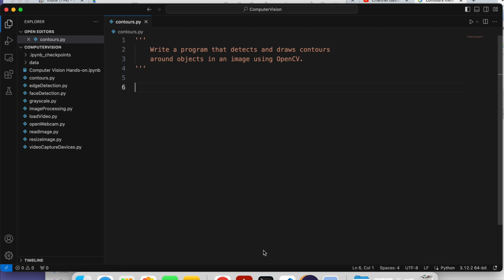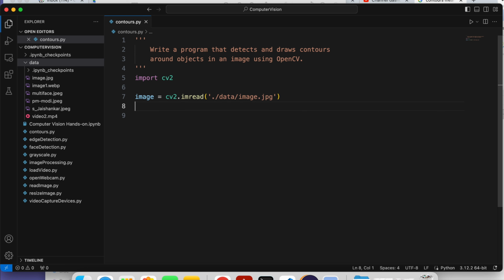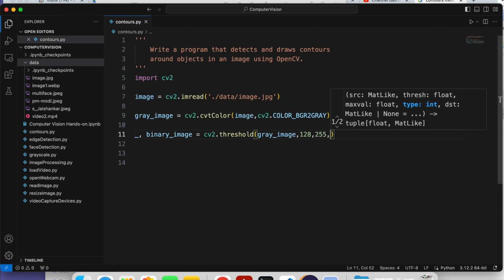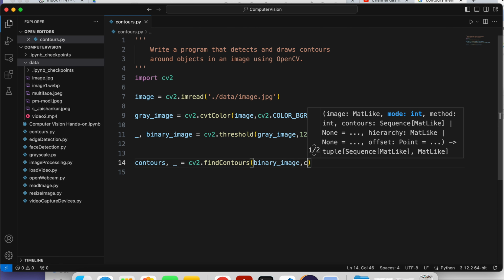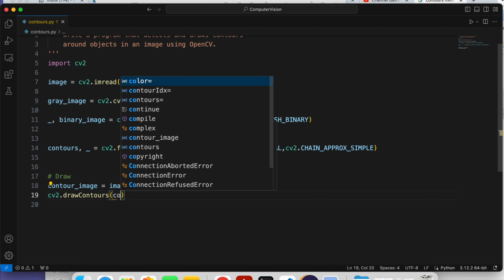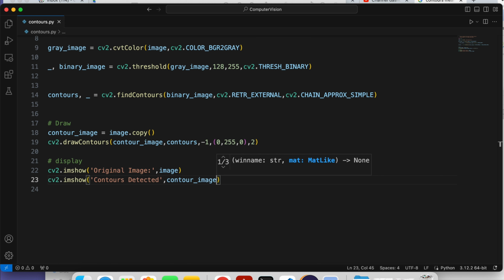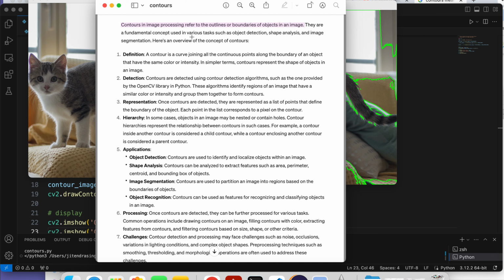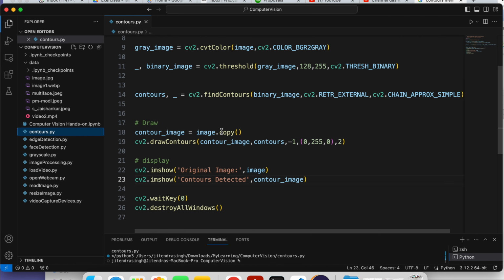08. Draw Contours on an Image using OpenCV | OpenCV Tutorial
🚀 Are you struggling with assignments or projects in these areas? Don't worry, Codersarts can help! Our channel is dedicated to providing comprehensive tutorials, explanations, and guidance on these topics.🌟

Whether you're a student needing assistance with image processing, deep learning, or natural language processing, or a professional seeking to enhance skills in robotics, pattern recognition, or neural networks, we've got you covered.

Our expert team is here to help you understand complex concepts, tackle challenging assignments, and excel in your studies or projects. We offer tips, tricks, code examples, and step-by-step tutorials to make learning enjoyable and accessible.

Remember, Codersarts is here to support you every step of the way. 🌈

AI & ML Services: Machine Learning Assignment Help, Artificial Intelligence Assignment Help, Data Science Assignment Help, Image Processing Assignment Help, Deep Learning Assignment Help, Natural Language Processing (NLP) Assignment Help, Pattern Recognition Assignment Help, Neural Networks Assignment Help.